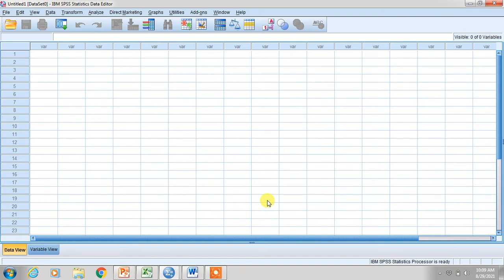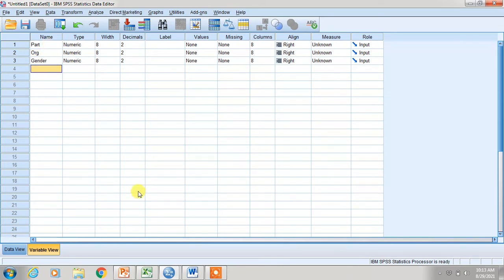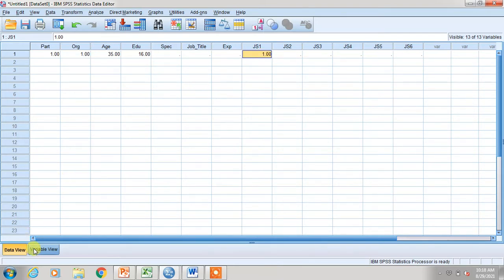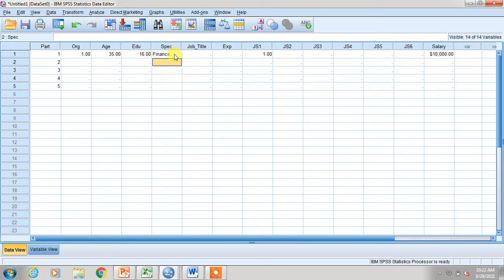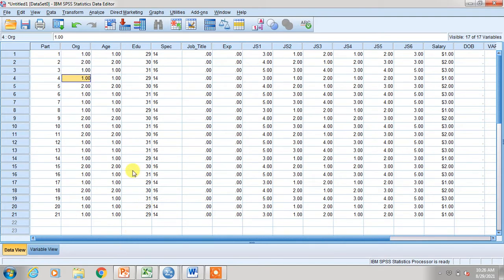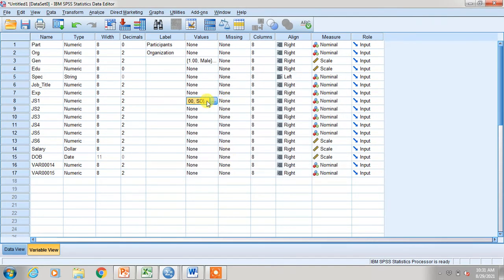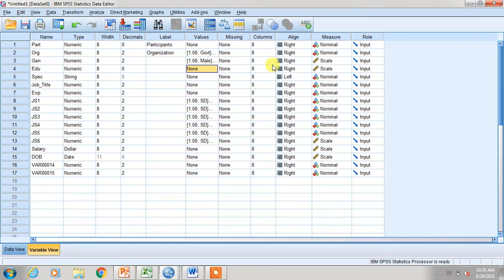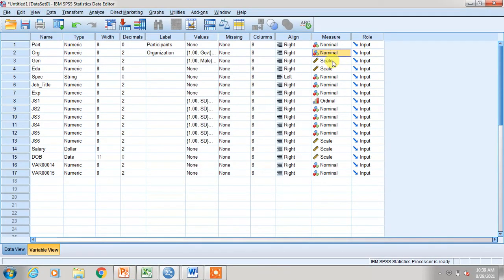Data Entry in SPSS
How to enter a data in SPSS? For beginners